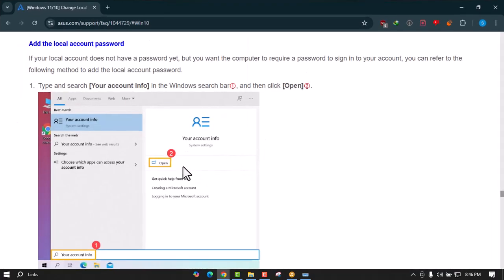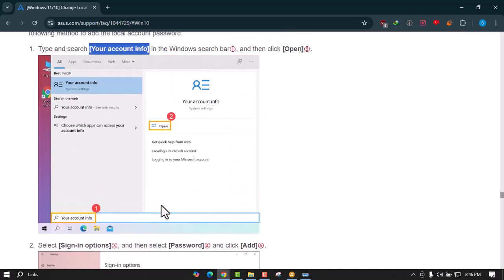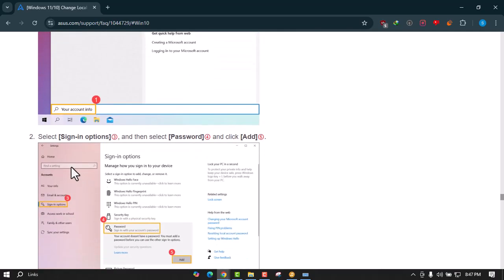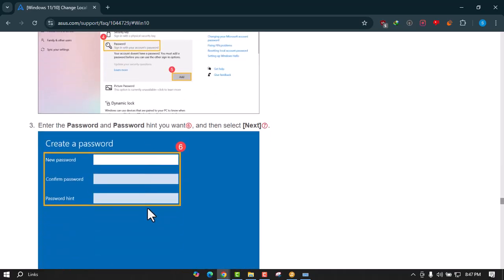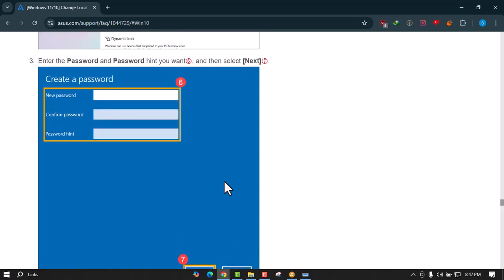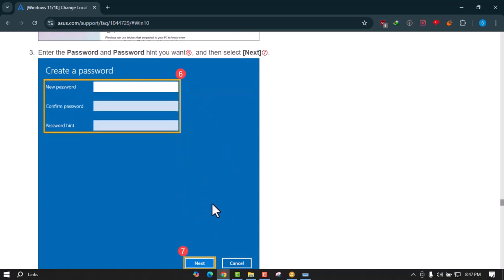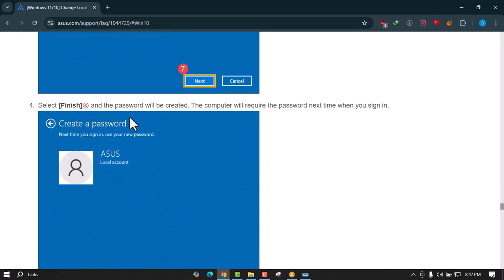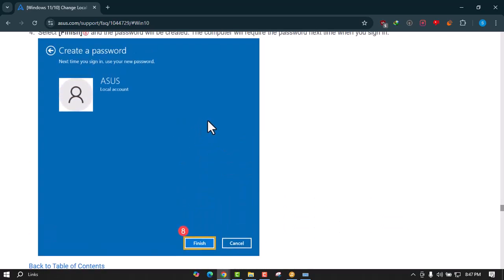How To Set Password In Laptop - Full Guide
Do you want to know How To Set Password In Laptop ? Then this is the video for you!

This is a step-by-step tutorial on how to set password in laptop  full guide on this.